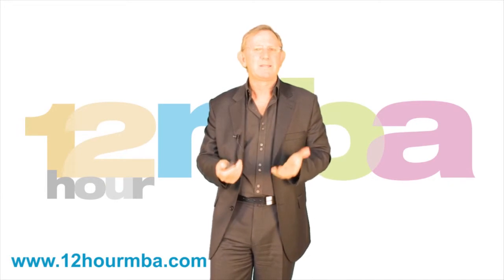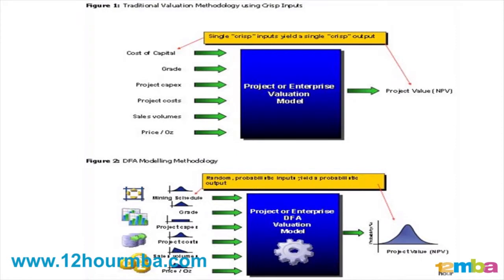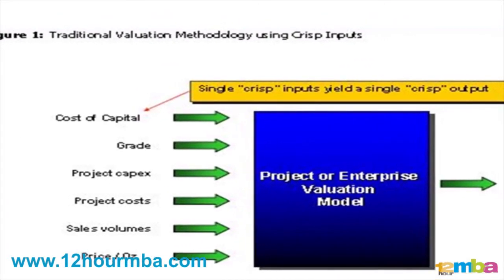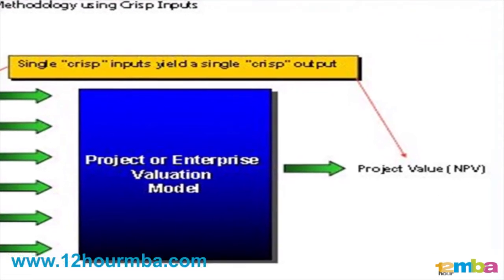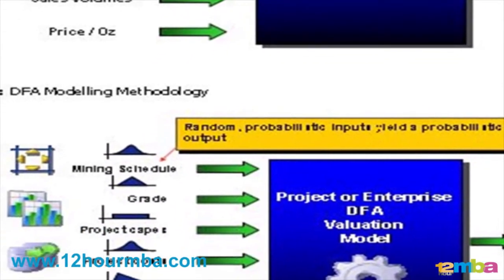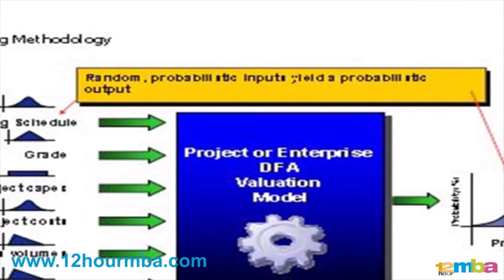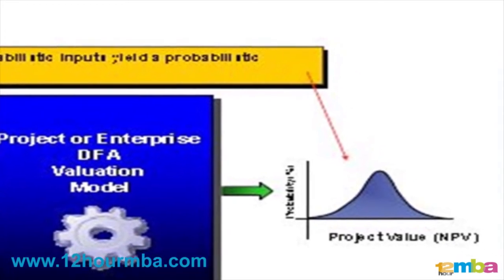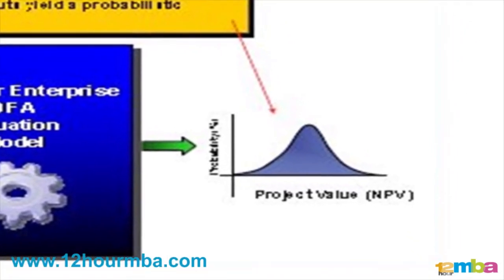How to value a mining company - financial modelling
12 Hour MBA in Mining Company Valuation

The 12 Hour MBA in Mining Company Valuation is a comprehensive online training course designed to bridge knowledge gaps. It is most useful to those who work in mining but are new to mining company valuation, or to advisors, suppliers or investors needing to understand the basics of mining company valuation.

In just 12 hours you will:
- Understand the fundamentals of mining company valuation from a global perspective
- Gain an understanding of key mining company valuation terminology, processes and techniques
- Learn about the various methodologies - asset-based, earnings and cash flow-based, comparables-based and others
- Find out how to calculate the value of individual mineral projects and various types of companies
- Discover how to use financial modelling as a decision-making tool
- Understand various risk factors and risk assessment